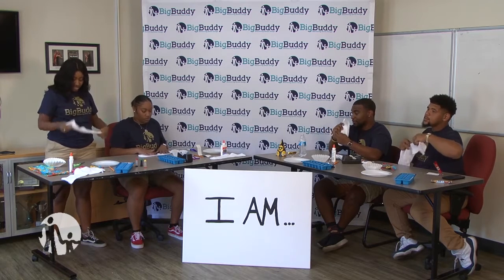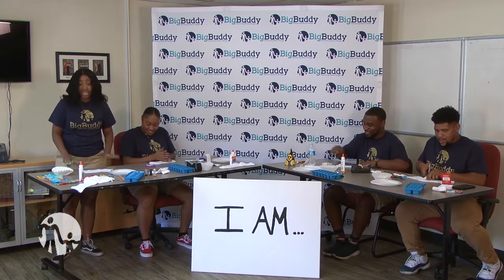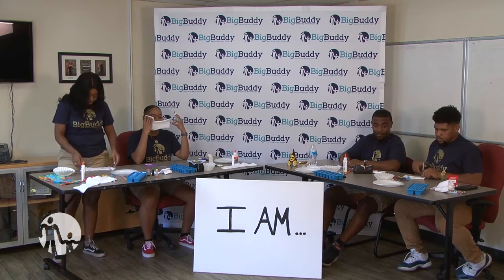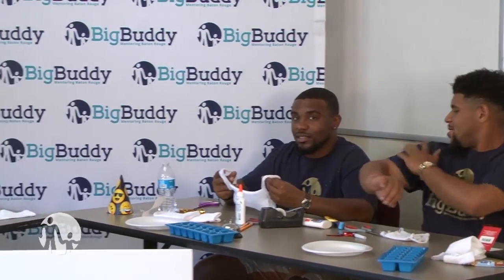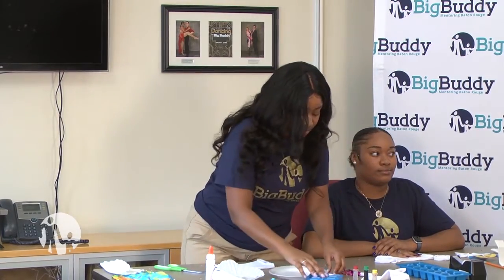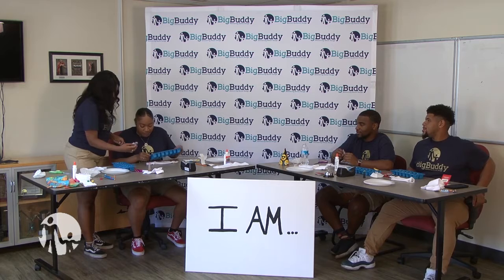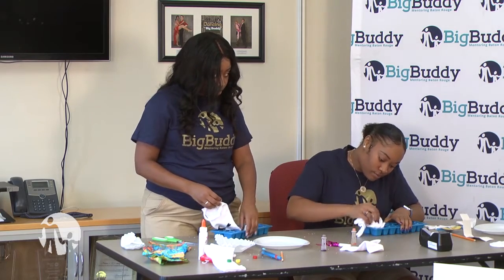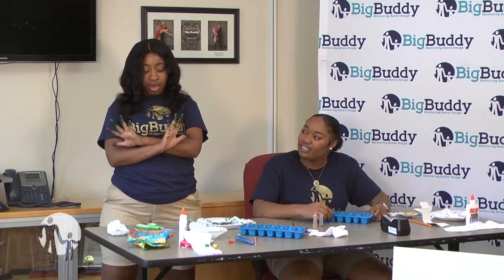Mask Up Activity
Mask on, Mask off... wait keep them on! Mask Up with Big Buddy!